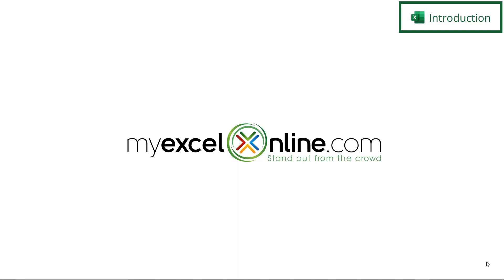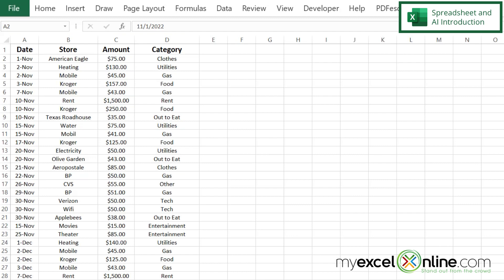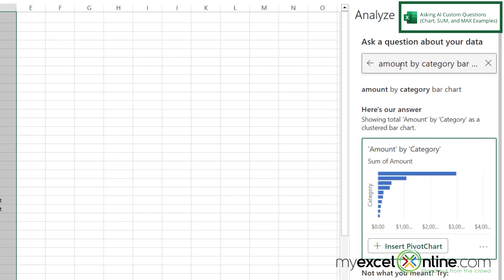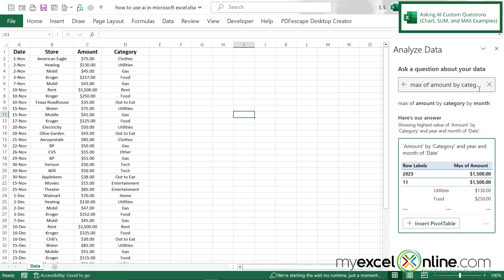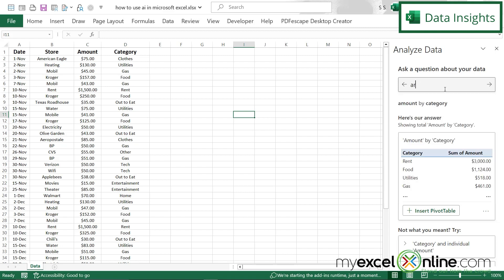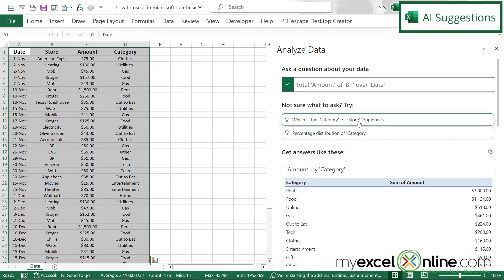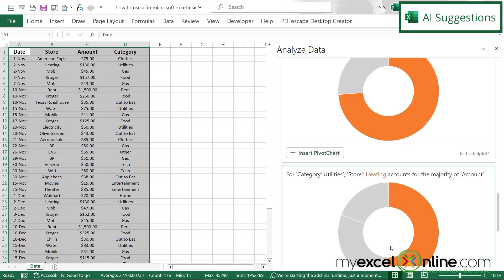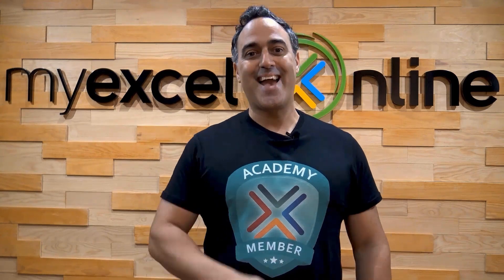How to Use AI to Analyze Data in Microsoft Excel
In this Excel tutorial, we will show you how to use AI (Artificial Intelligence) in the Analyze Data functionality in Microsoft Excel. We will show you how to ask custom questions to Microsoft Excel's AI. We will also show you how to easily get insights about your data using AI.

Finally, we will show you how Microsoft Excel's AI can make suggestions that you may not have yet thought about pertaining to your data that could be useful to you. This is a great video for beginner or intermediate Microsoft Excel users.

How to Use AI Analyze Data in Microsoft Excel was recorded using Microsoft Office 365.

⌚ Time Stamps:
00:00 - Introduction to How to Use AI to Analyze Data in Microsoft Excel
00:25 - Spreadsheet and AI Introduction
01:57 - Asking AI Custom Questions (Chart, SUM, and MAX Examples) in Microsoft Excel
03:48 - How to Use Data Insights in Microsoft Excel
05:44 - How to Use AI Suggestions in Microsoft Excel
07:24 - Conclusion for How to Use AI Analyze Data in Microsoft Excel

Cheers,

JOHN MICHALOUDIS
Chief Inspirational Officer & Microsoft MVP